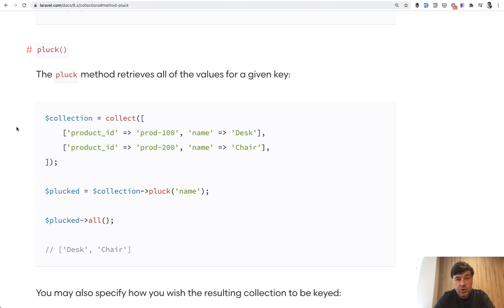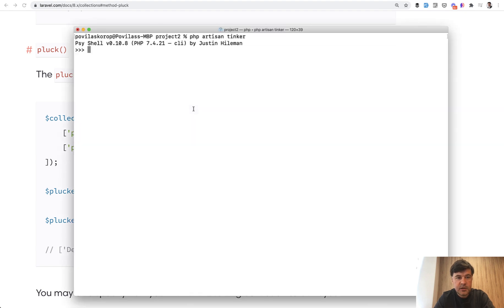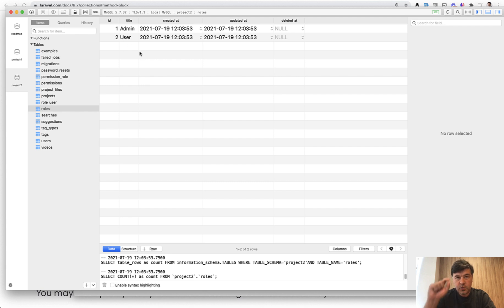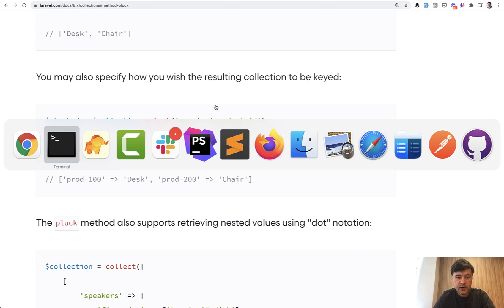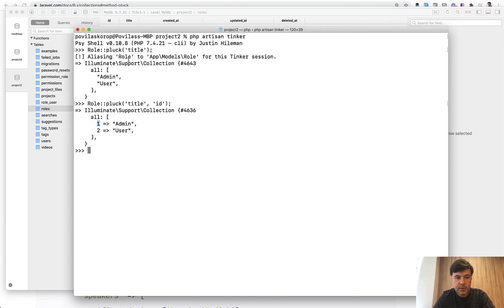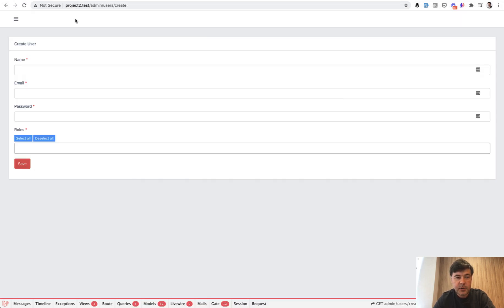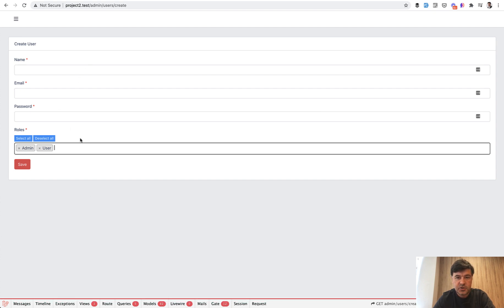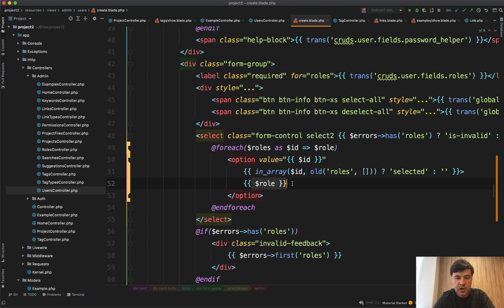Eloquent Collection pluck: For Lists or For Dropdown Values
In this short video, I want to demonstrate two usages of pluck() methods.